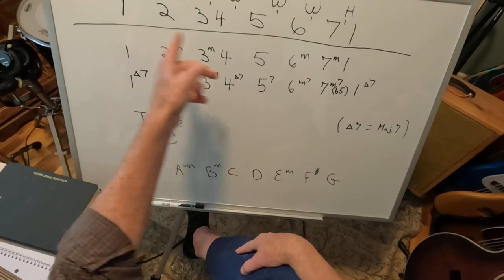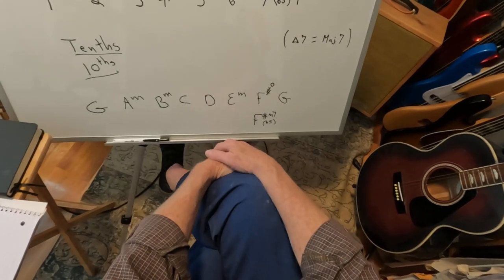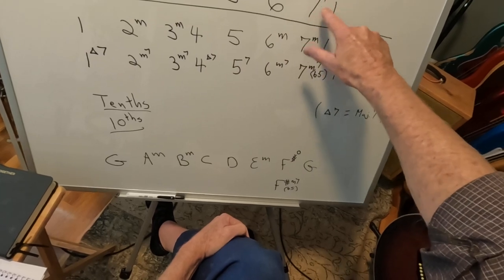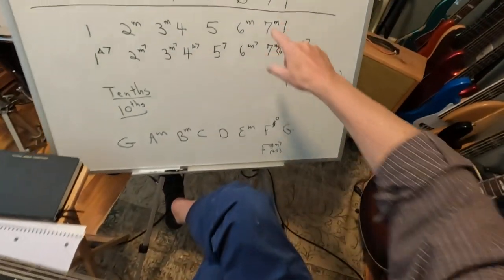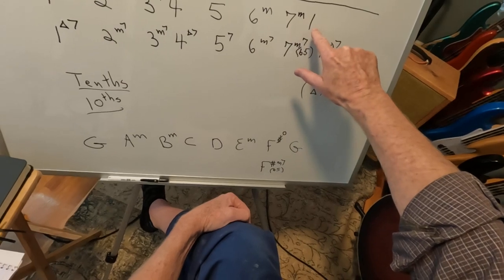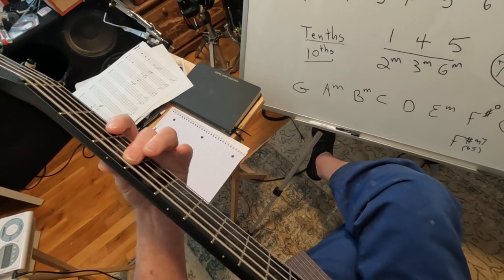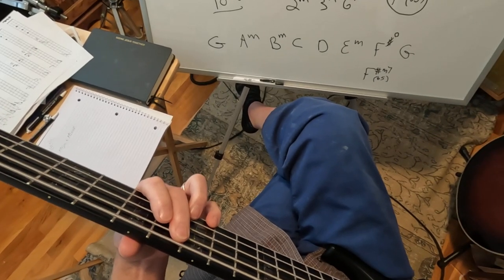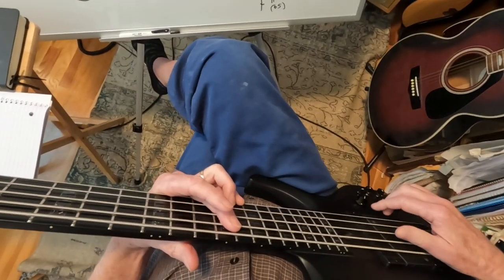BASS TENTHS! - MAJOR & MINOR SCALE CONSTRUCTION - CHORDS OF THE MAJOR SCALE - MOVEABLE FORMS! (pt 1)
BASS 10ths! - MAJOR & MINOR SCALE CONSTRUCTION - (part 2) CHORDS OF THE SCALE AND MOVEABLE FORMS YOU CAN APPLY IN ANY KEY!